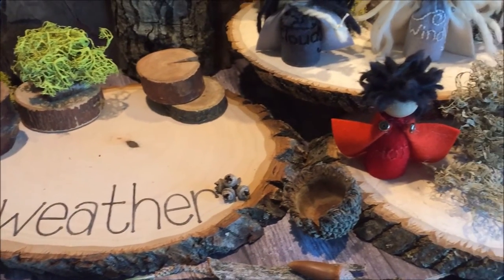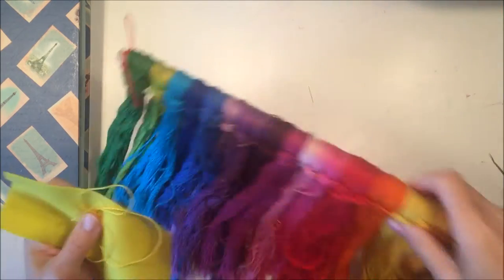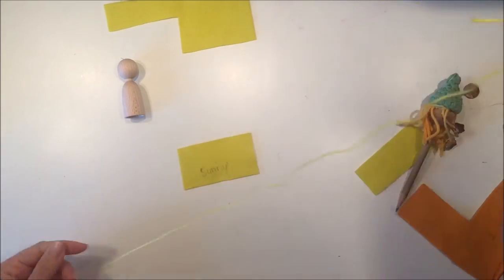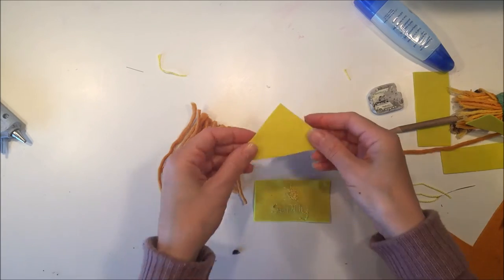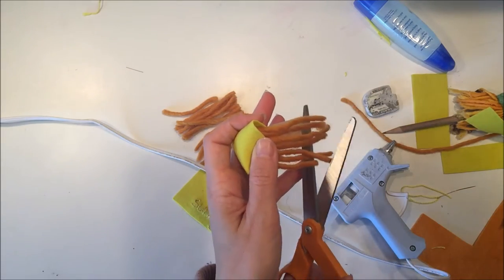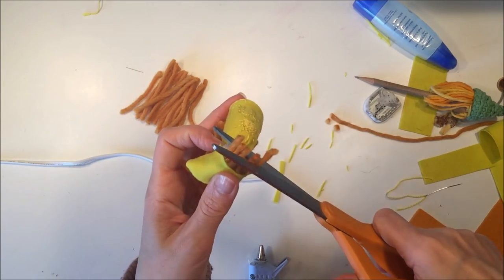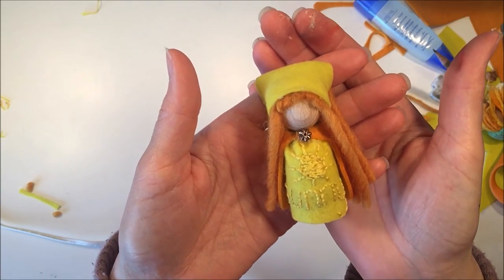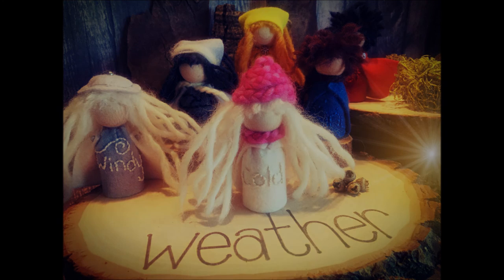Sunny Weather Finger Puppet | How to Make Weather Gnomes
This is the second in a series of six weather 'gnomes' we made for our school room. This one is yellow with the word "sunny" embroidered on the front.

Supplies used: finger puppet base, felt, yarn and embroidery thread.

Tools used: hot glue gun, scissors and needle.

Duration: 40 minutes
Level: Intermediate

Share pics of your project with me!